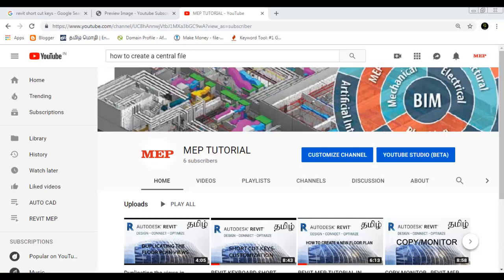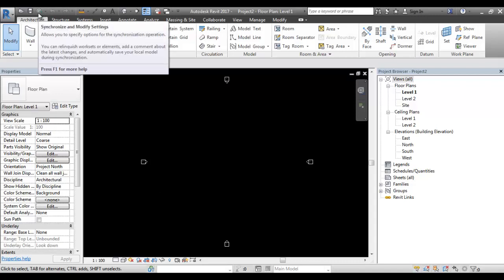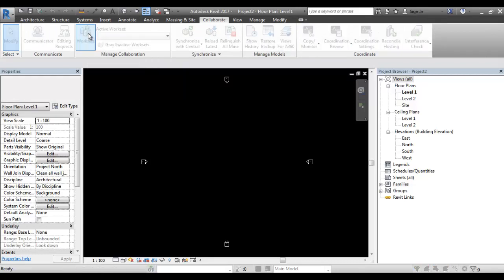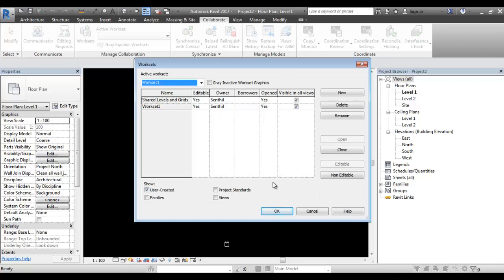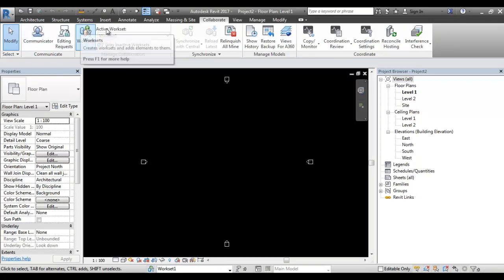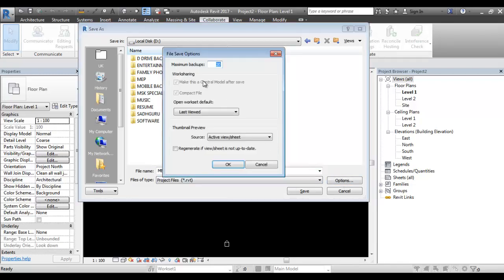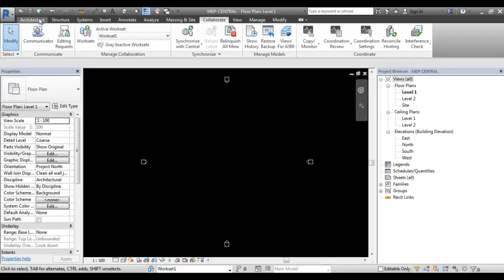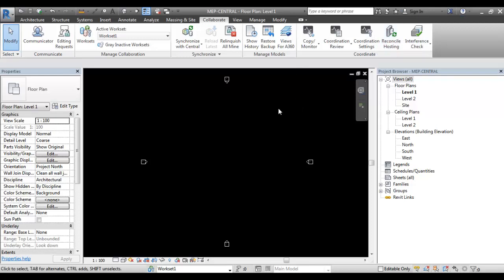Revit Central File- Revit Basic Tutorial in Tamil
1. How to create central file using workset creation
2. Need of central file creation
3. Knowledge on Workset creation
4. Backup concepts
5. Practical example
6. Trouble shooting sample
Revit family creation overview

I have uploaded many classes here for revit software for basic understanding